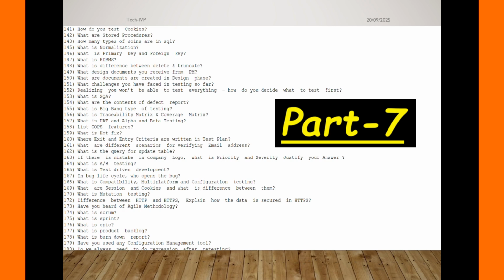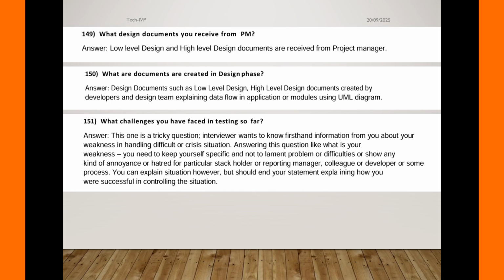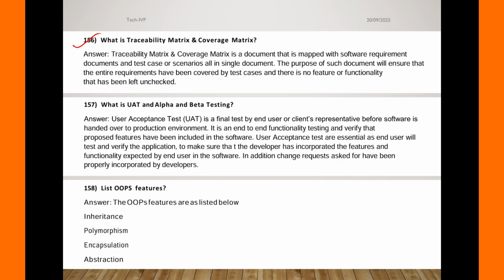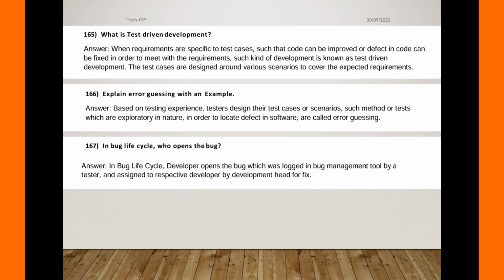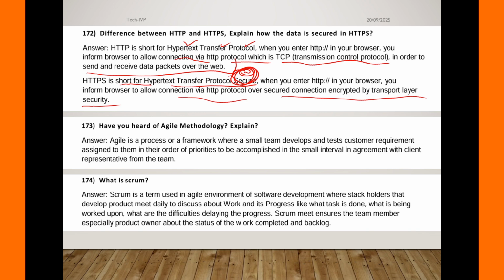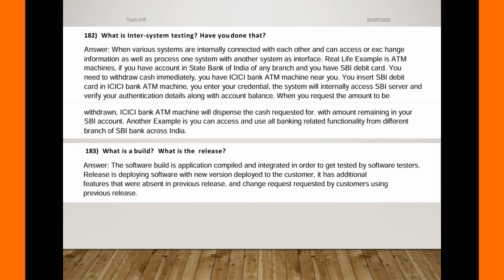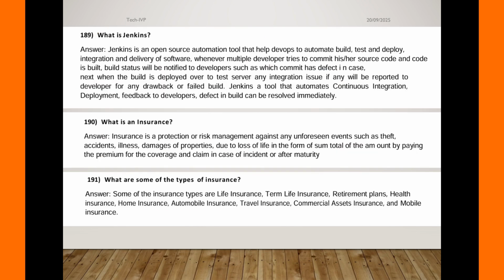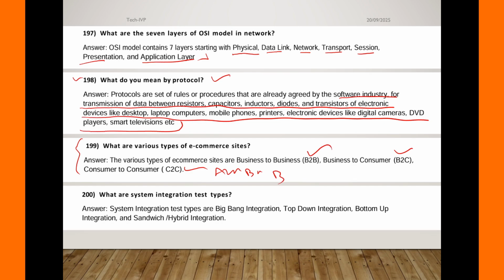#7 Top 500 Software Testing & SQL Interview Questions | QA, Agile, OOPS, Database, Web & Banking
In this video, we cover 60+ most important interview questions for QA, SDET, and Software Testers. Topics include Cookies, SQL Joins, Normalization, Primary & Foreign Keys, RDBMS, Delete vs Truncate, Testing Challenges, SQA, Defect Reports, UAT, Traceability Matrix, OOPS features, Agile, Scrum, Sprint, A/B Testing, TDD, Compatibility, Mutation Testing, HTTP vs HTTPS, Web Servers, Recovery Testing, Accessibility, Jenkins, Insurance, Banking, E-commerce, OSI Model, and more. Perfect for interview prep!